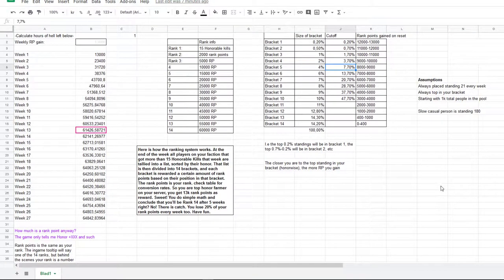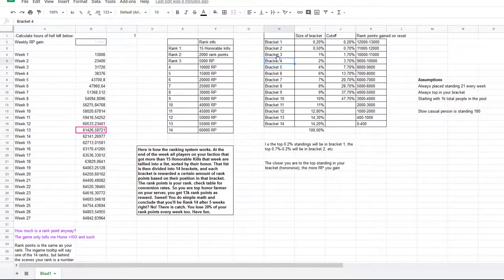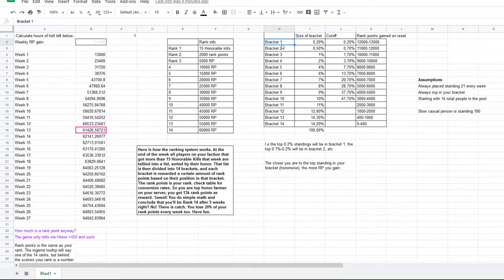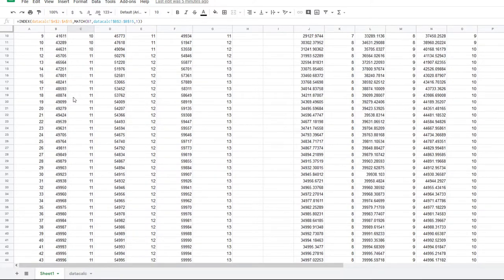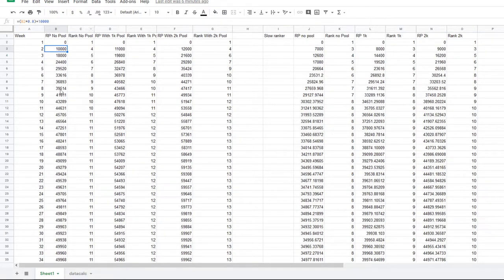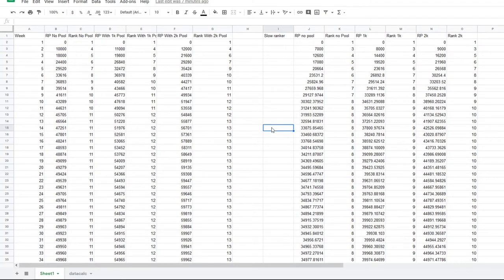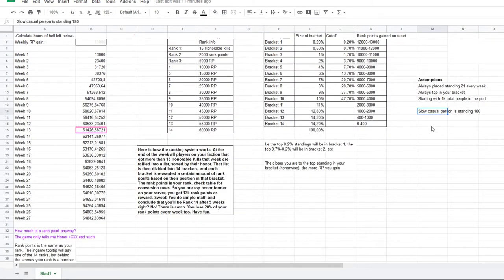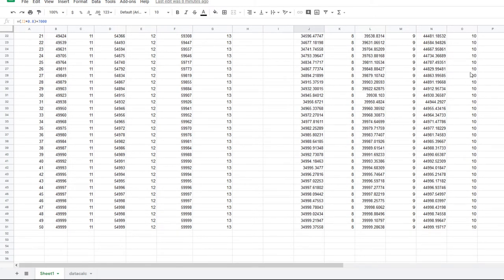Why Pool Parties Matter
Super rough math with some assumptions that wouldn't always be accurate. This isn't meant to be exact for what rank someone would be realistically, just to illustrate why pool parties are great for everyone ranking.